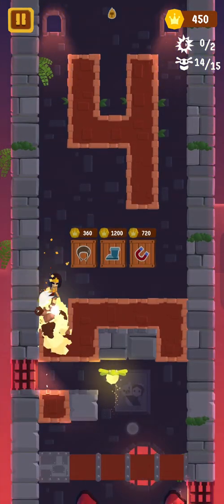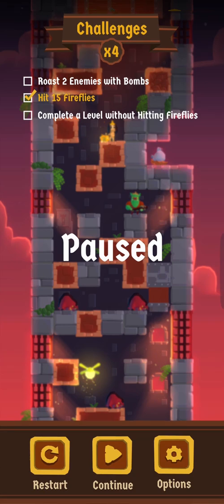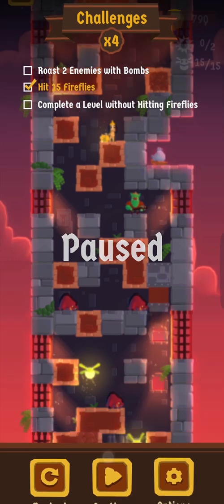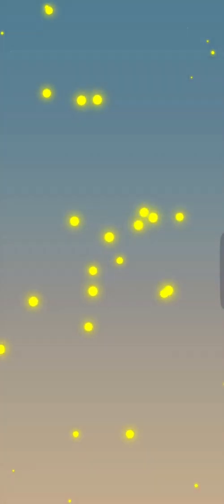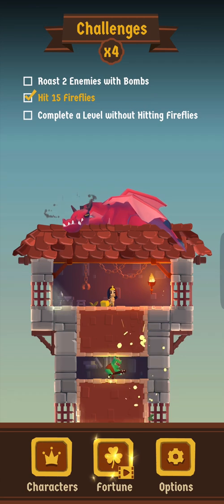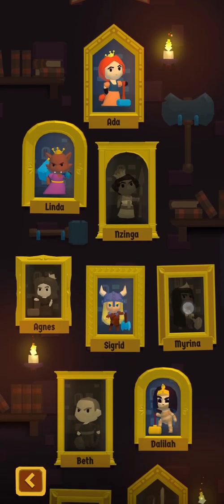Once Upon a Tower - AWESOME ROGUELIKE ACTION GAME BY THE MARS: MARS DEVS | MGQ Ep. 451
Let's play Once Upon a Tower for Android / iOS!

🎮 Once Upon a Tower Review by NimbleThor
Once Upon a Tower by "Mars: Mars" indie developer Pompelo Games has us take on the role of a princess working her way down from the top of a dragon-protected tower filled with goblins and spiders standing in our way.

Between each floor of the tower, we can buy one of 3 random temporary power-ups, much like in many roguelites, and progression is overall handled through unlocking new princesses, which are purely cosmetics.

The game's atmosphere is well-executed, with lots of attention to detail, and the gameplay "feel" is great. But don't be fooled; despite what it might look like, Once Upon a Tower is not an endless game - it CAN be completed, although it's an incredibly challenging task to do so.

Monetization happens through iAPs to buy additional lives and incentivized ads for another life, but that's about it.

Total game size: 148 MB - Offline Playable

Hope you enjoyed this Once Upon a Tower gameplay video, which is the newest episode in my Mobile Gaming Quest (MGQ) of finding the very best mobile games every single day, sharing my first impressions with you fine folk!